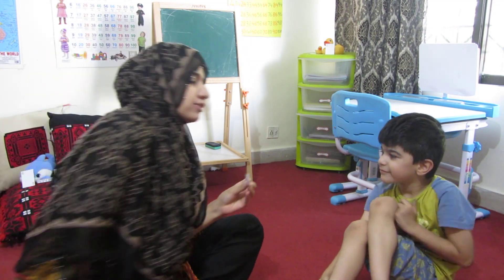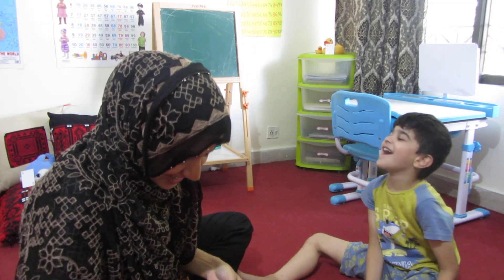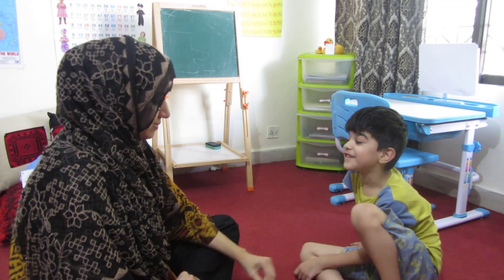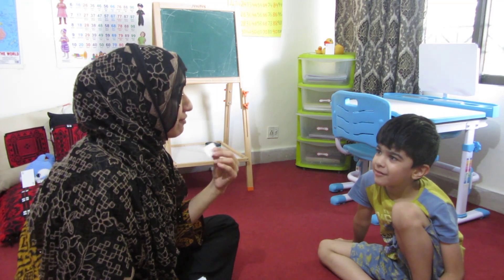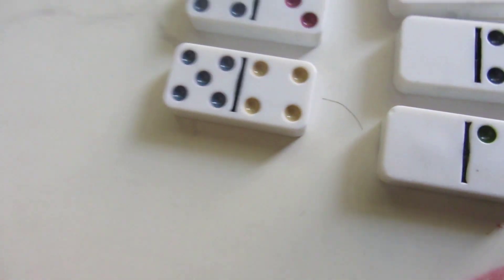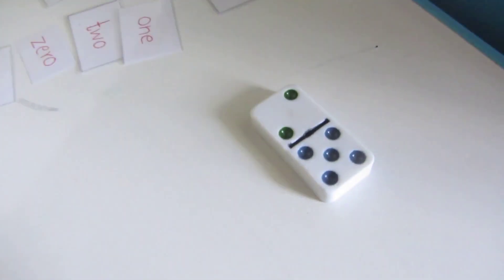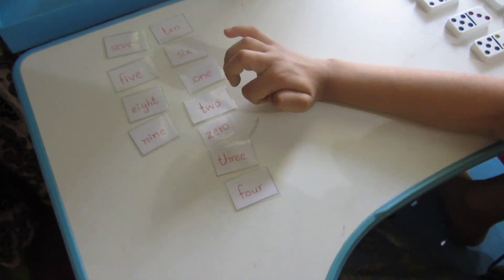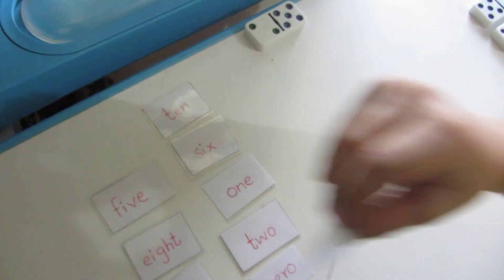Memorize 0-10 NUMBER WORDS with Fun Math GAMES | Practice SPELLINGS with letter blocks | SARA MEER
Let’s begin our 1st day of Week 3.
00:20   Islamic Studies
01:05   Math
09:04   Exercise
09:22   English
16:14   Writing

1. Islamic Studies
Hazart Adam (AS) and Hazrat Hawwa (AS) story

2. Math
*Place Value – Focus on Tens

1st Activity at 01:05
What you’ll need:
Number Cards from 0-10
Ten Frame Cards from 0-10
Stuff Toys
Match Number Cards with Ten Frame Cards. It helps the child to read it without counting.

2nd Activity at 02:35
What you’ll need:
Number Word Cards
Flash the cards to the child while saying the name of each number.

3rd Activity at 04:54
What you’ll need:
Number Word Cards from 0-10
Dominoes set from 0-10
Ask the child to match the Number Word Cards with the Dominoes.

4th Activity at 08:20
What you’ll need:

Blackline Master – Free Downloads of Double Ten Frame Card
Go to Grade KB and click on “Download all BLMs for this book”

4. English
1st Activity at 9:36
Learn to listen for the sounds at the end of words with letter Flash Cards

2nd Activity at 11:52
Learn the letter w sound with Doodling Dragon Book from LOE Foundations A

3rd Activity at 13:12
Show the child that there shouldn’t be any space between the letters of a single word.

4th Activity at 14:58
Learn to spell with letter manipulatives.

5. Writing
Urdu letter 'Tay'
Math 1-20
English letter 'Tt'

FAQ's ❤